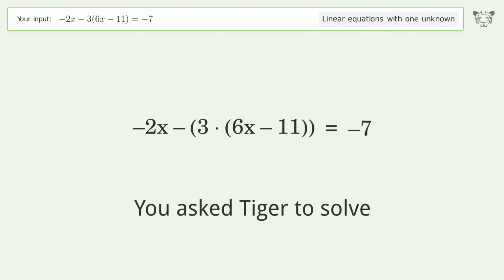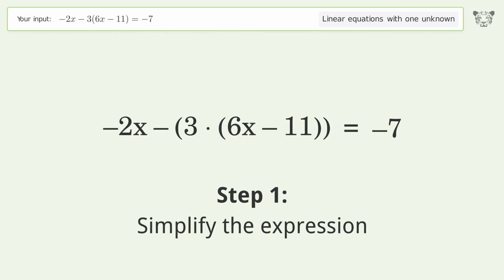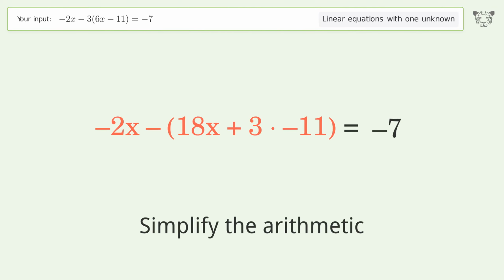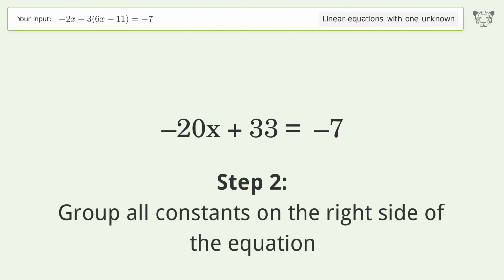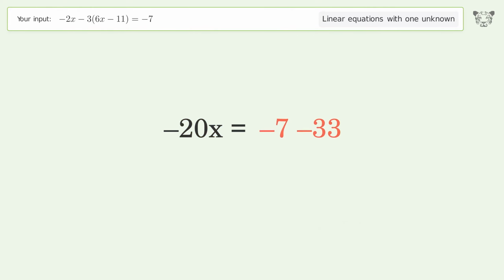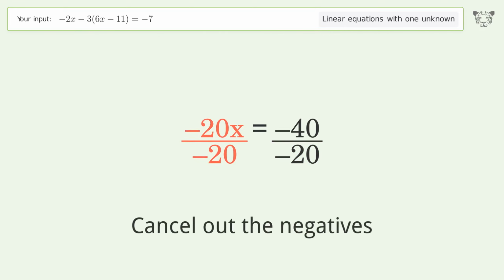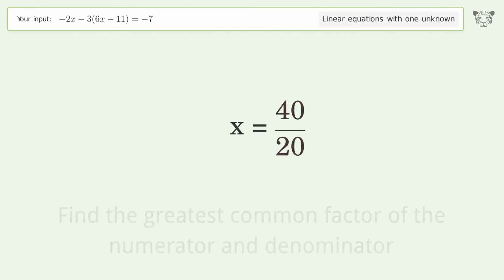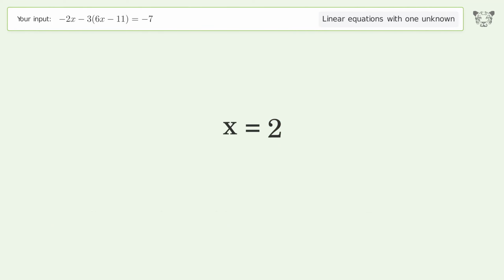Linear equation with one unknown: Solve -2x-3(6x-11)=-7 step-by-step solution